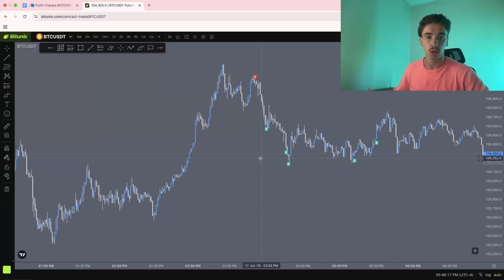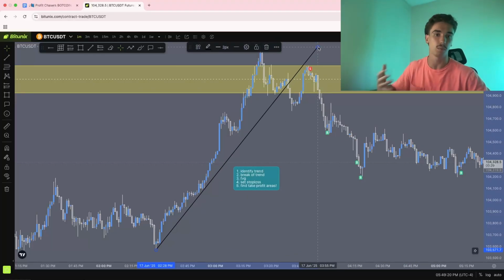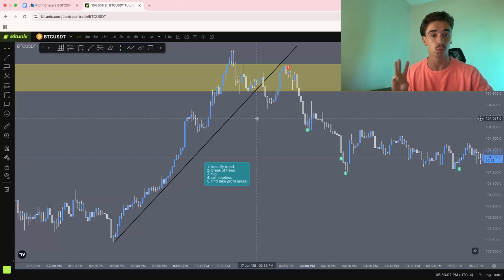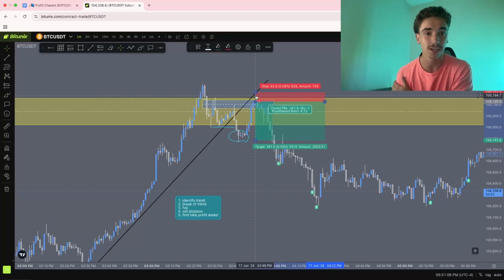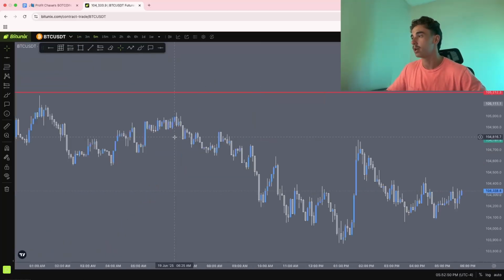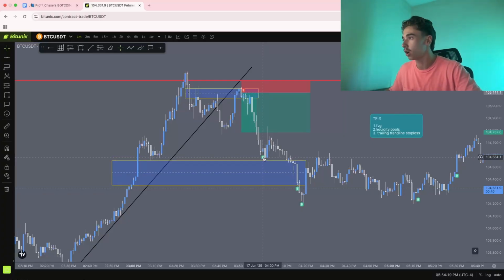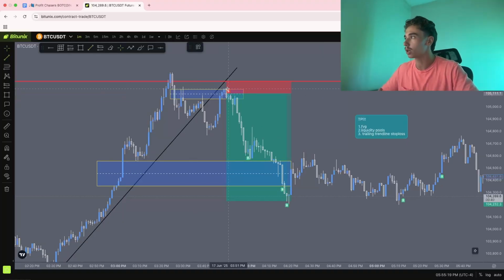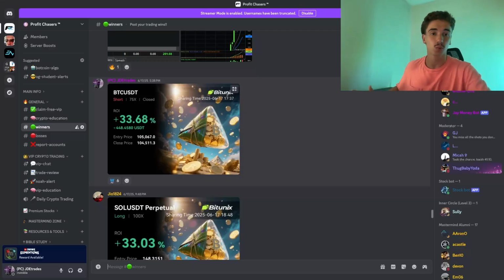BTC Trade Recap: How I Made Profit on This Bitcoin Move (Step-by-Step Breakdown)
In this video, I break down my most recent BTC trade — from entry to exit — and explain exactly why I took the trade, what I saw on the charts, and how I managed risk. Whether you're a beginner or seasoned trader, this Bitcoin trade recap will give you insights into how to analyze and execute trades more effectively.

📊 What you'll learn:

My BTC entry and exit strategy

Key technical analysis signals

Trade psychology and mindset

Lessons learned from this setup